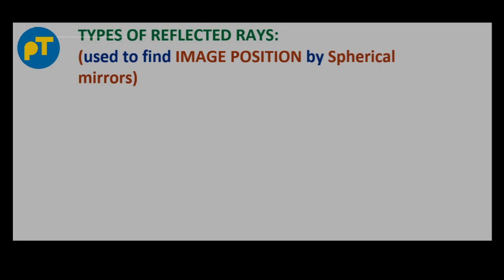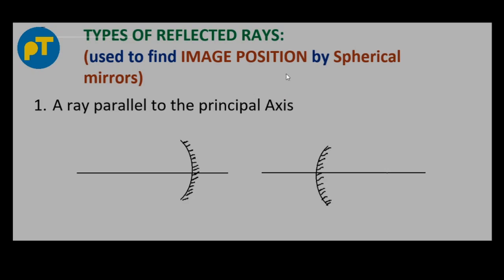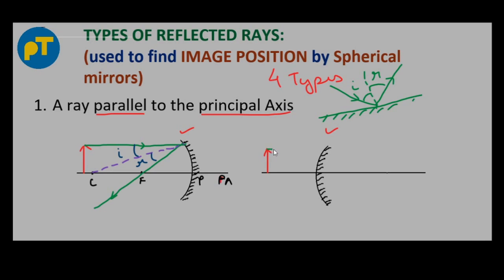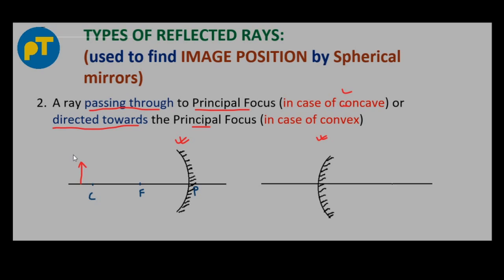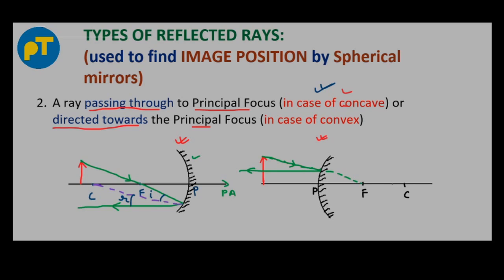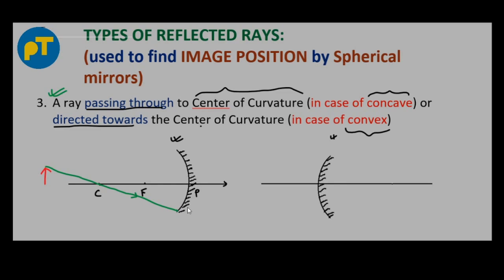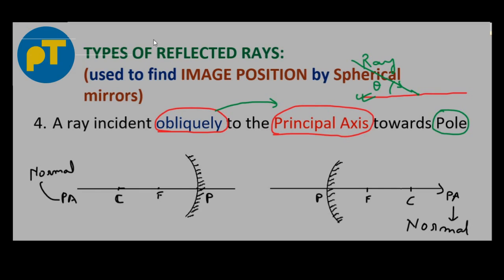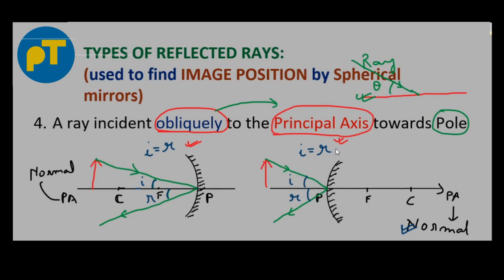005 Class 10 Physics Types of Reflected Rays By Spherical Mirrors